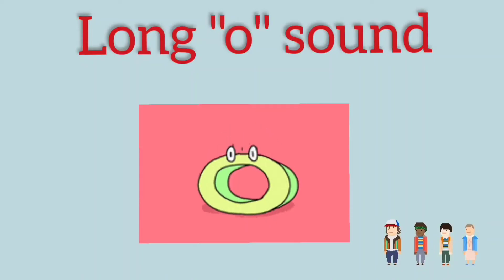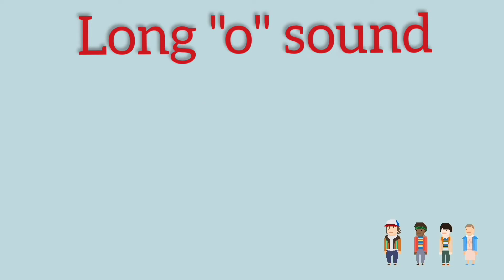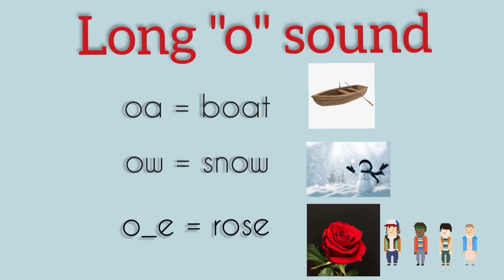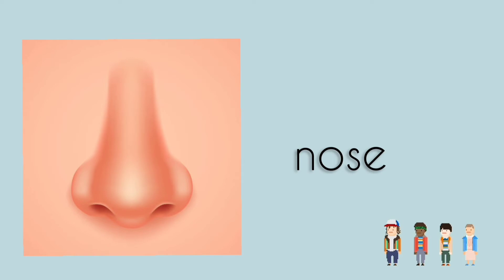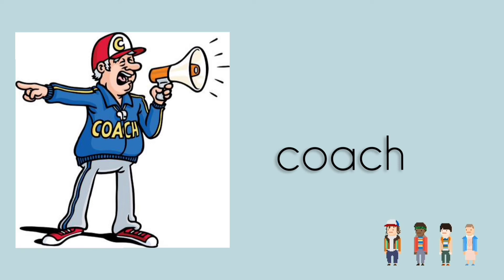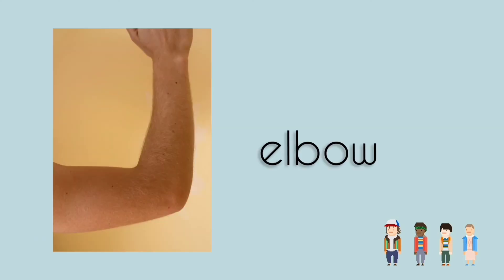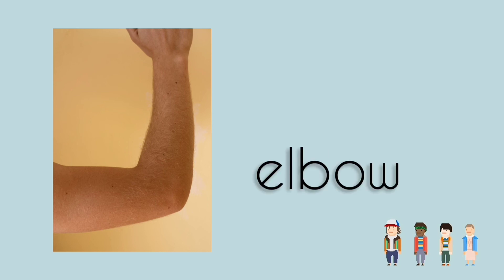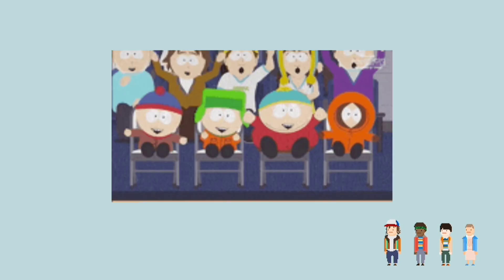Phonics long "o" sound (oa,ow, o_e)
I made this phonics presentation to teach my 5th grade class about long "o" sound (oa,ow and o_e) I hope this can help your class too!

Enjoy! to teach my 5th grade class about long "o" sound (oa,ow and o_e) I hope this can help your class too!